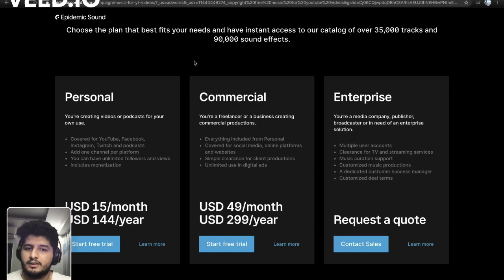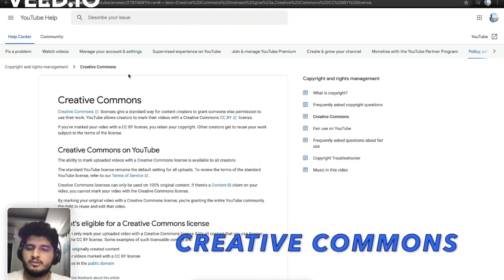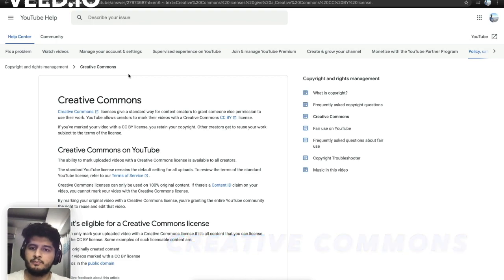How to use Copyright Music on Youtube📣 || 4 Best Methods ✅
How to use Copyright Music on Youtube 🔴🔴 In this Video i will show you 4 best methods to use copyrighted music -
🔴 Youtube Music
🔴 NCS

Music 🔊

Equipment - 🔧🛠
📢 JBL CSLM 20B